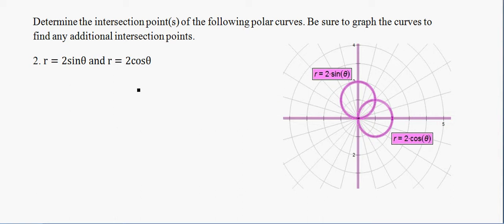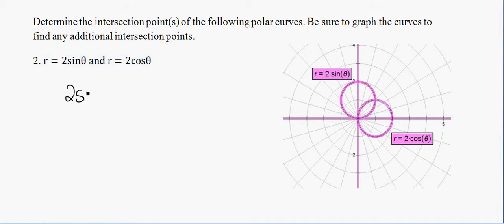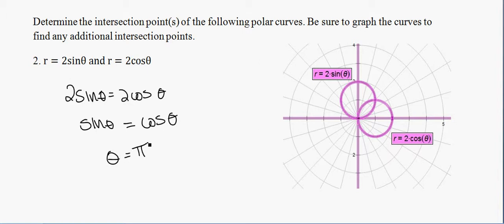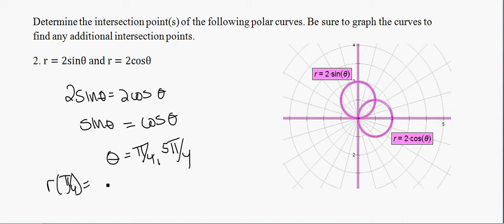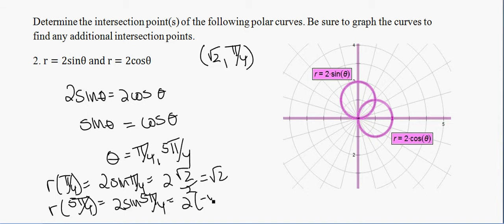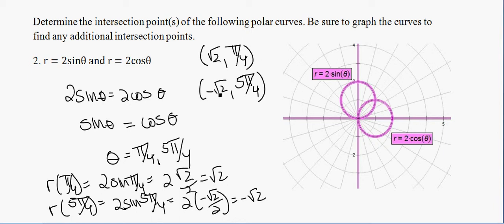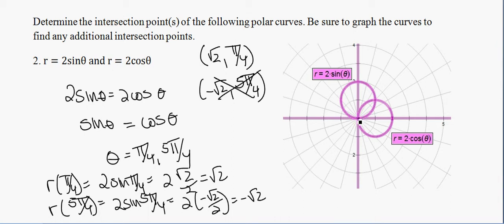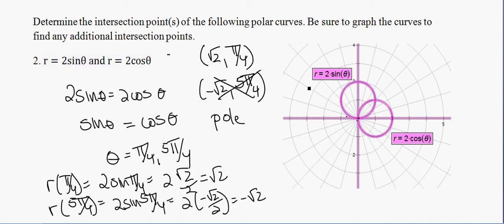Intersection of Polar Curves Example 2